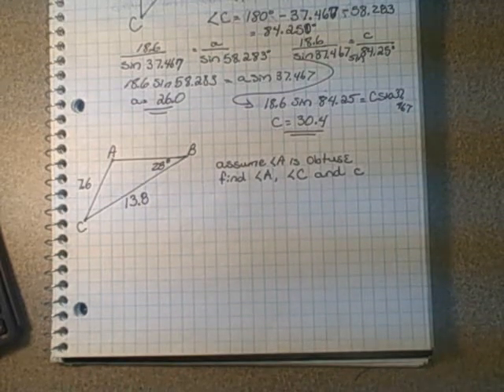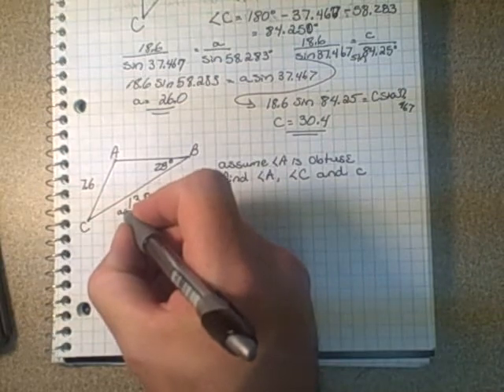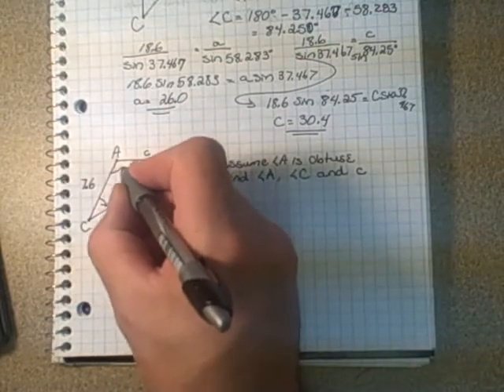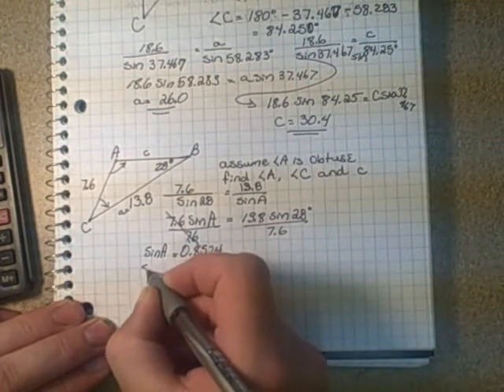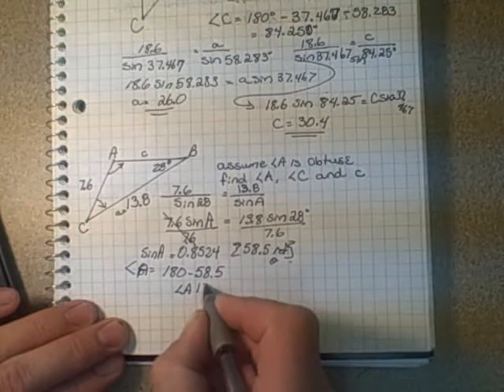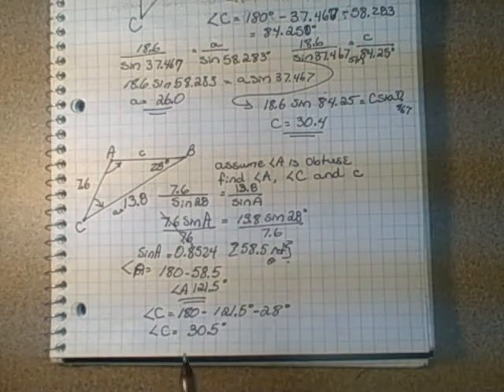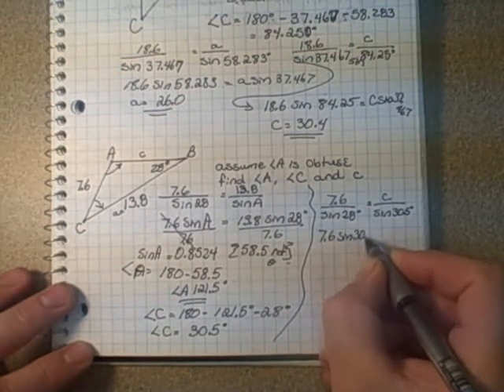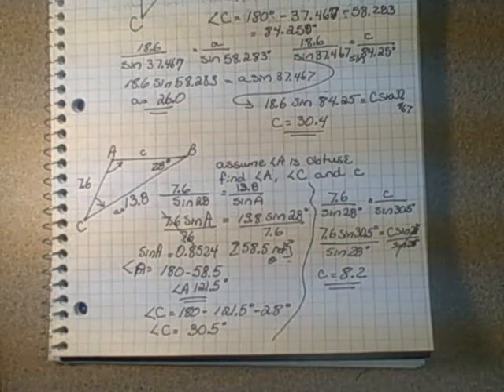3 3 law of sines obtuse angle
math c30 law of sines with an obtuse angle